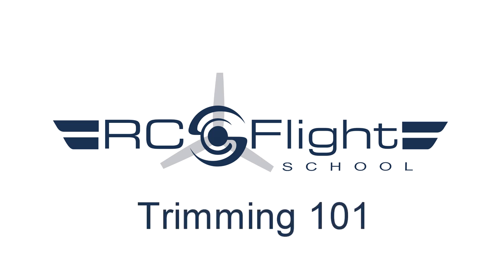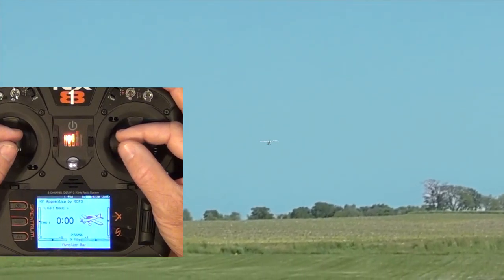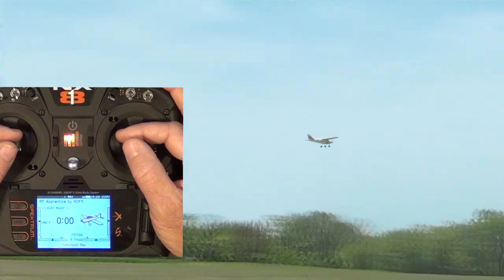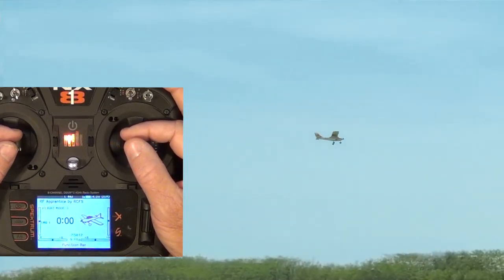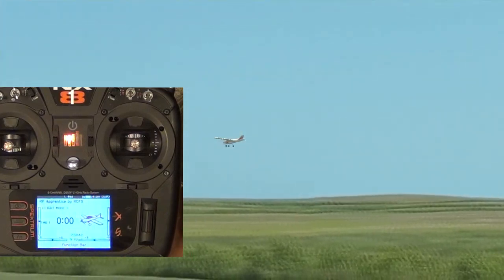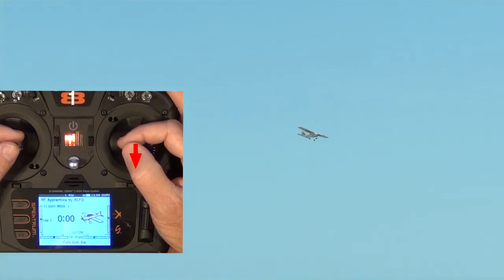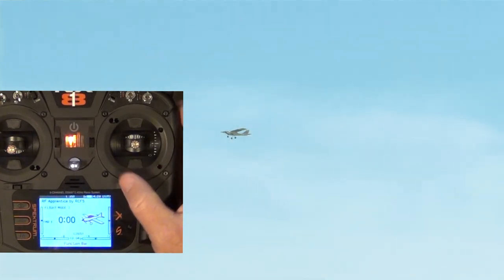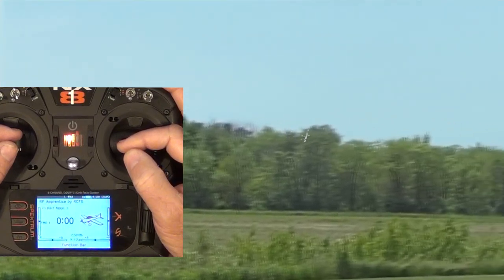RC Flight Trimming 101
Learn to efficiently trim an RC plane for straight and level flight. Detailed real time transmitter adjustments show pilots how to trim with fewest adjustments possible.